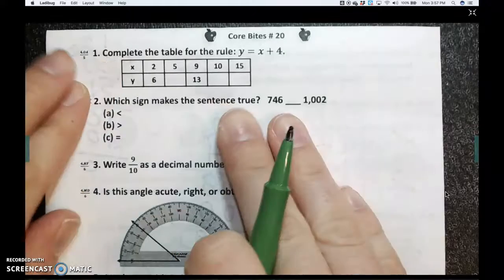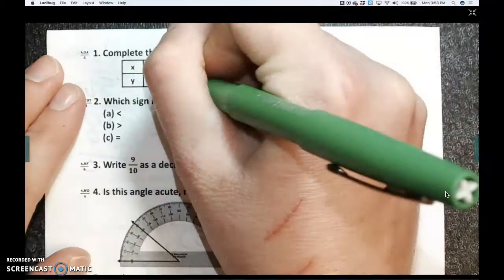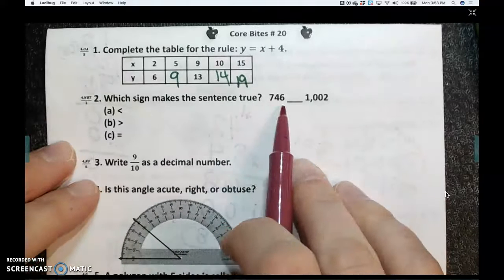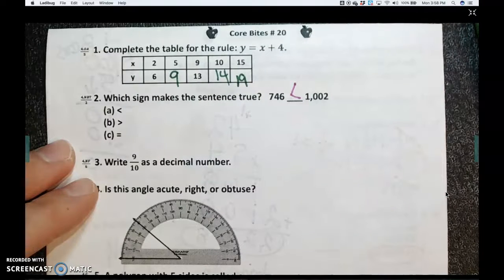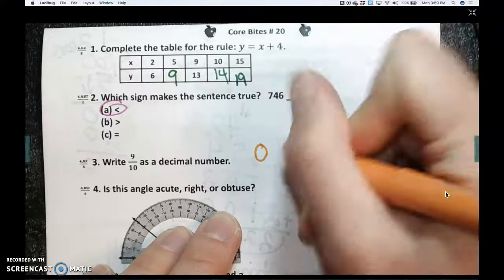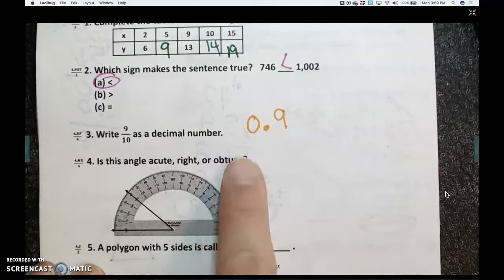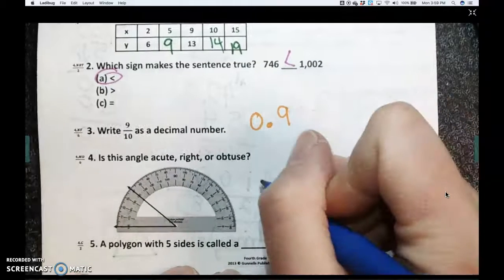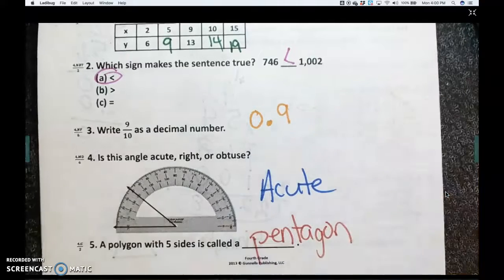Core Bites #20 - 4th Grade